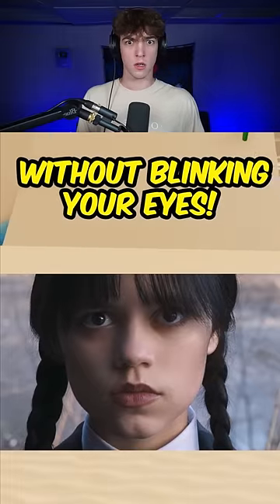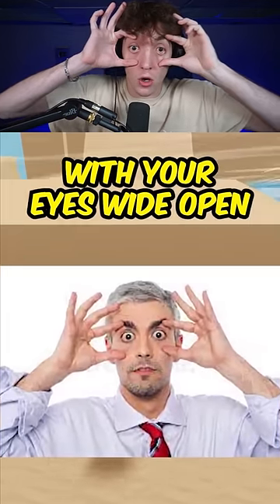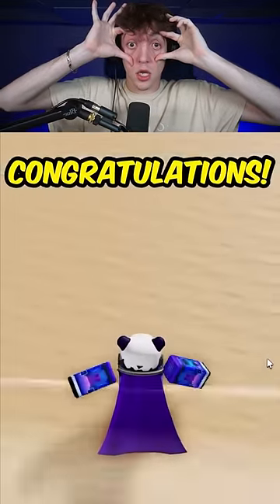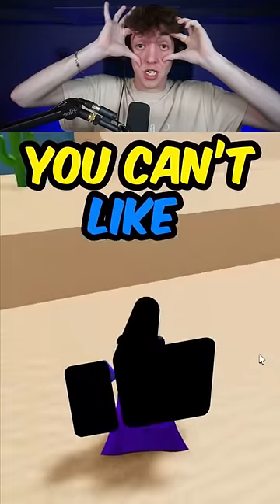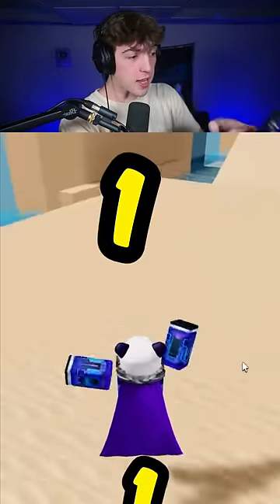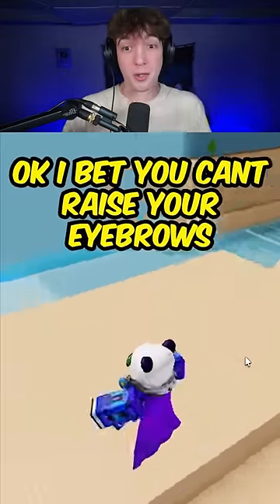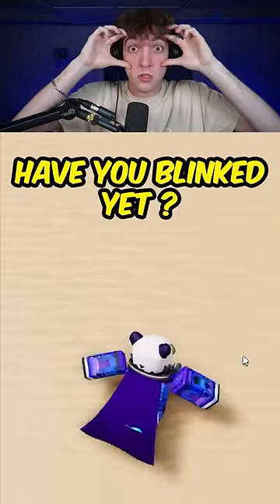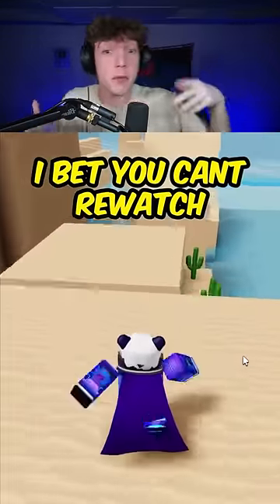Try Not To BLINK (Impossible) 🤣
My reaction style is unique and adds value by putting my own thoughts and stating my opinions or reactions by making it more funny, which makes the work unique in every video.